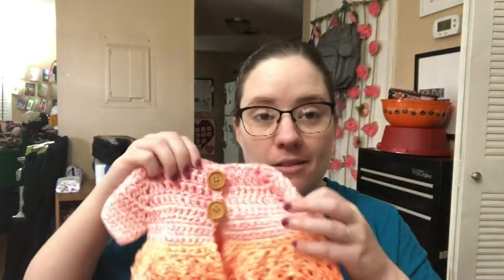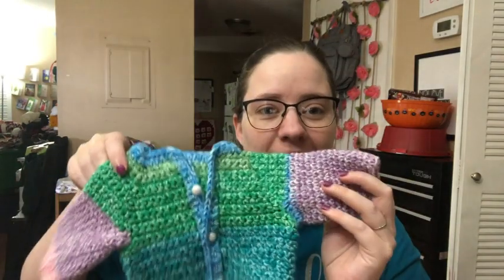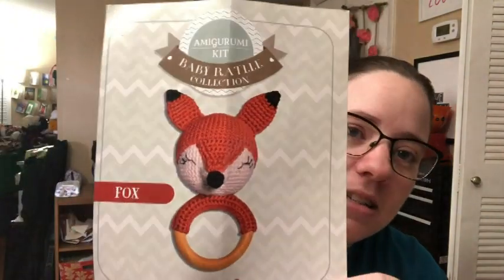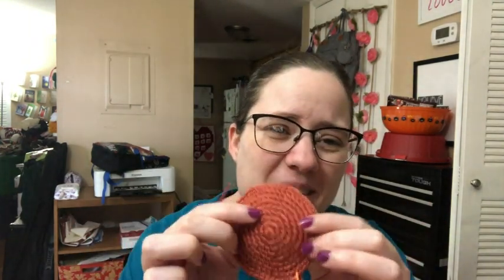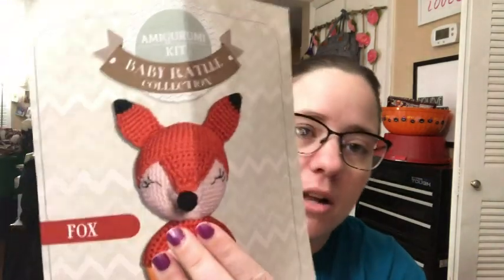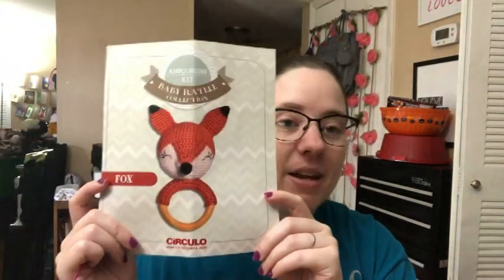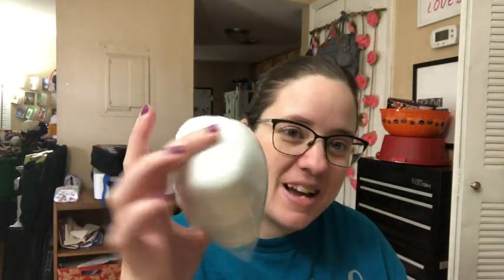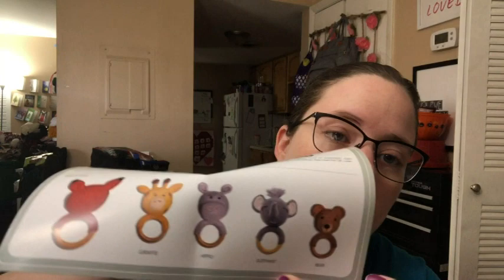Whatcha Working On Wednesday | WIP Wednesday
Happy Mail
Ella Roberts